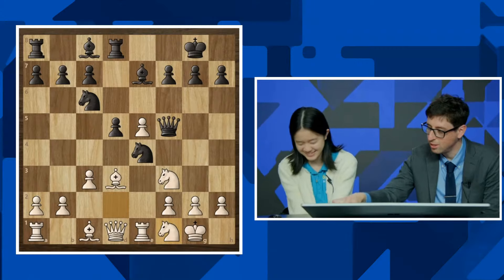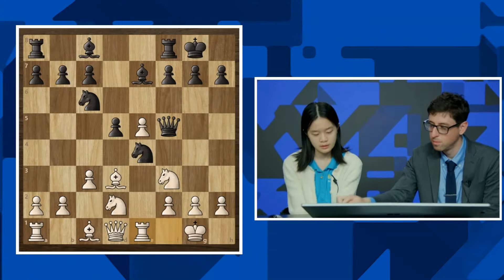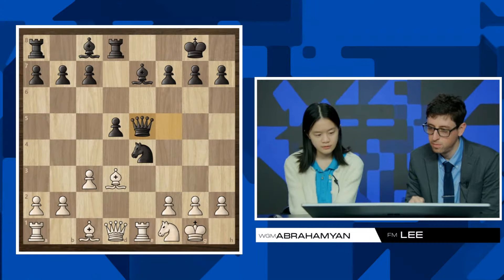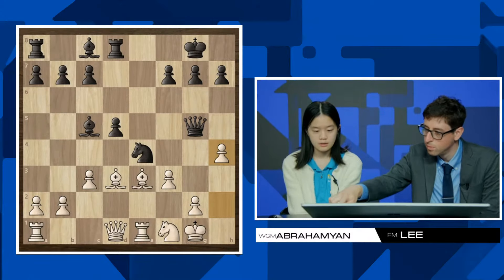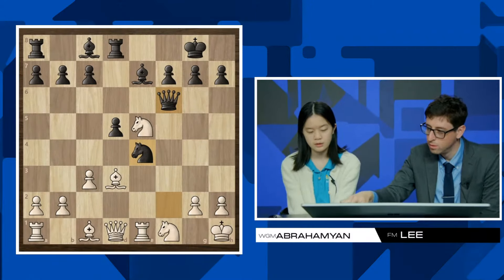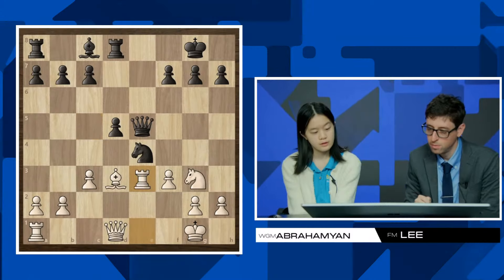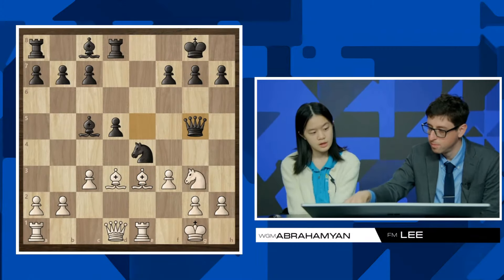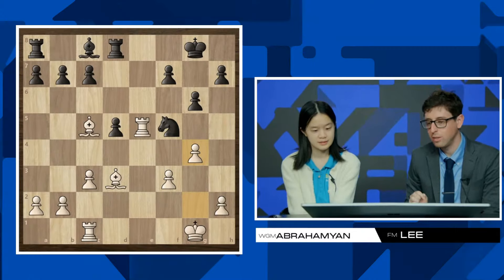Alice Bests Tatev in Match that ‘Went Smoothly’ | D2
Alice Lee talks to Kostya Kavutskiy after a draw with Abrahamyan to clinch a semifinal spot 2.5-0.5 in the Champions Bracket at The American Cup 2024.

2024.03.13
USChessChamps.com